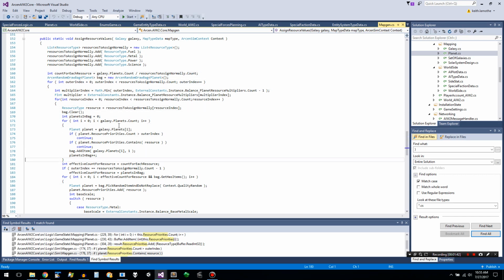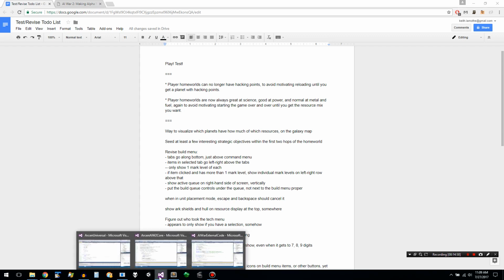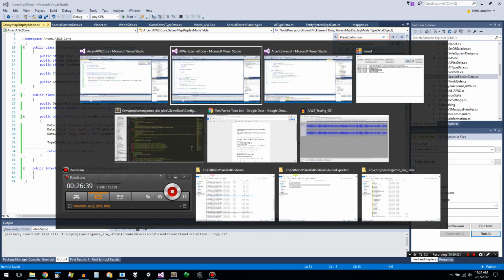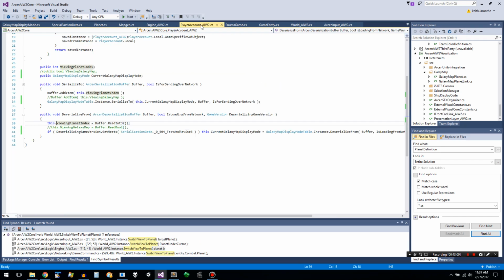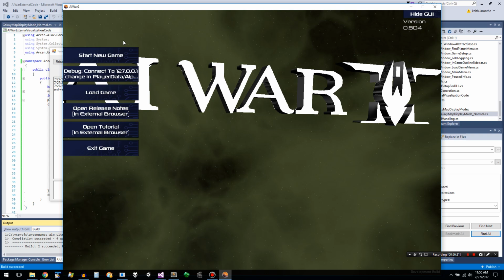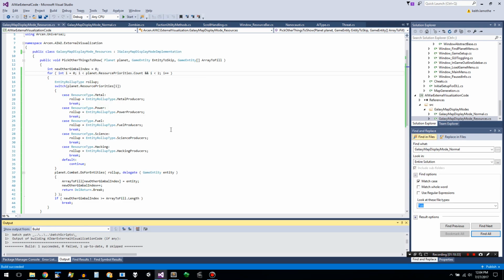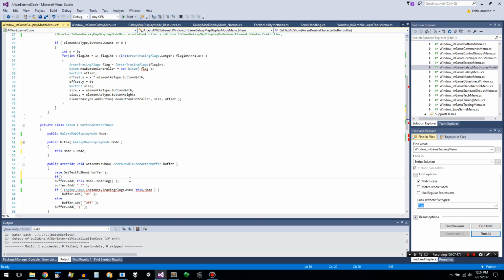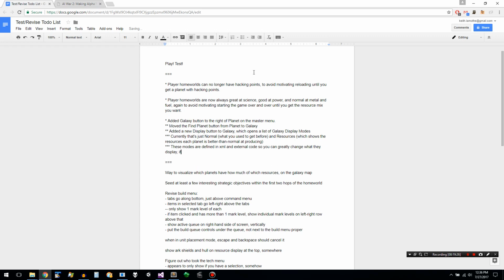AI War 2 - Alpha 0.504 - Part 2 - Programming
(example of how to mod in a new display mode starts around 59:27)

- Adding support for moddable Galaxy-Map Display Modes, and adding a mode that shows you which planets are particularly good for which resources.
- Before that, making the starting human planet's resources predictable.